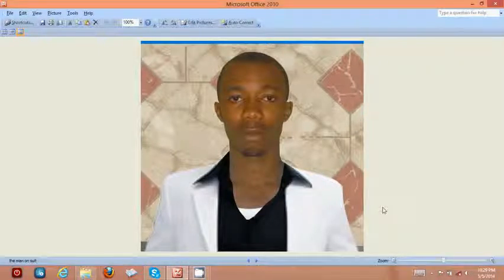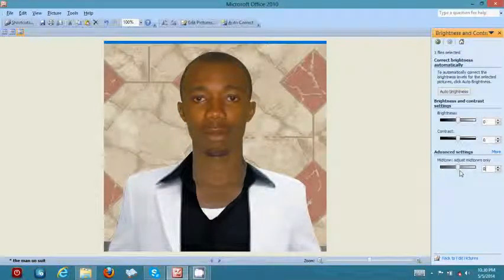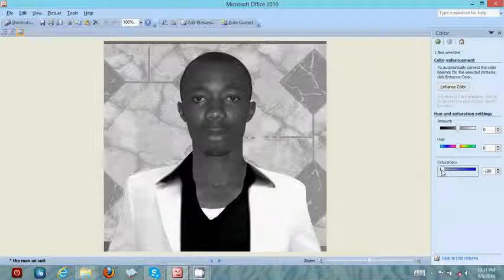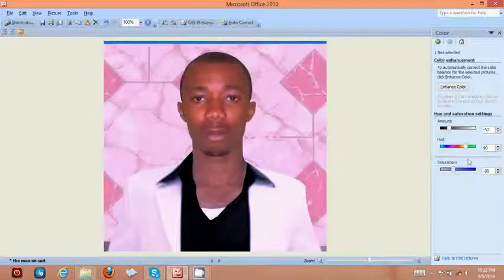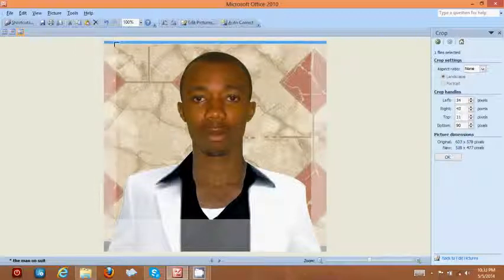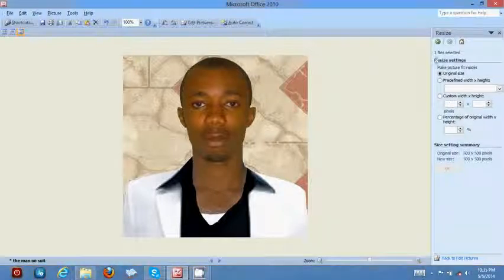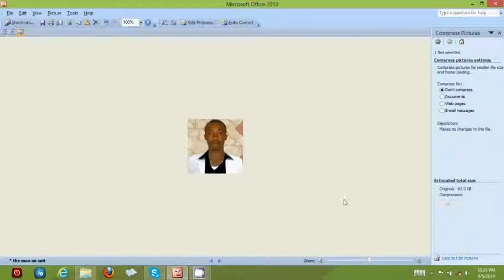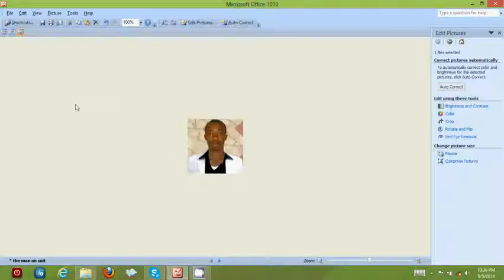Quick effect on microsoft office picture manager (Beginners)